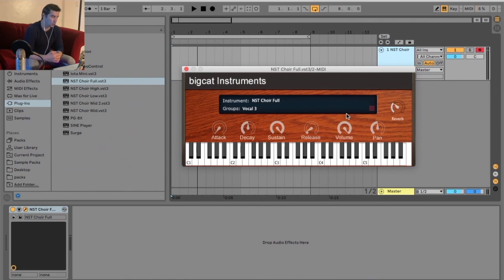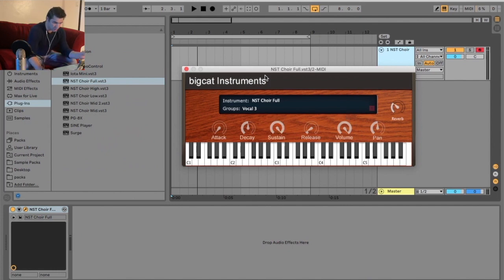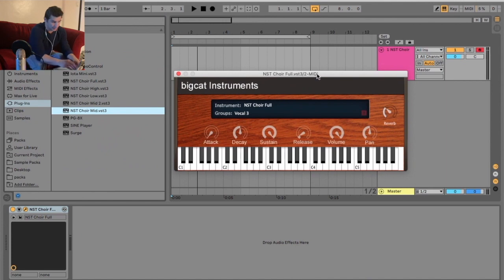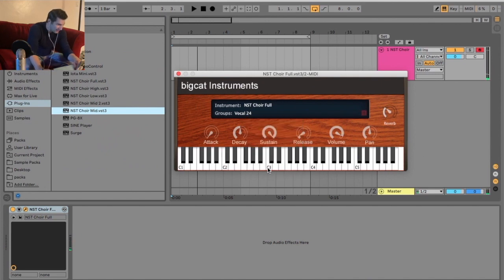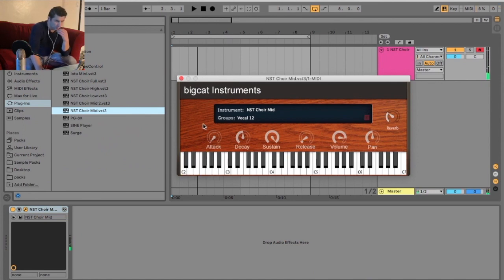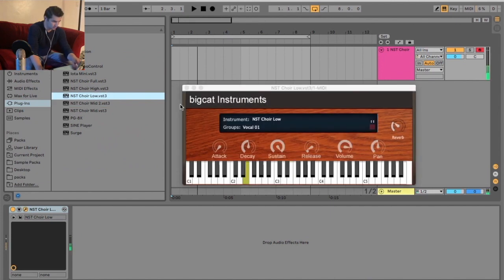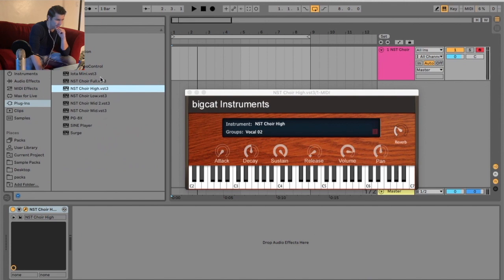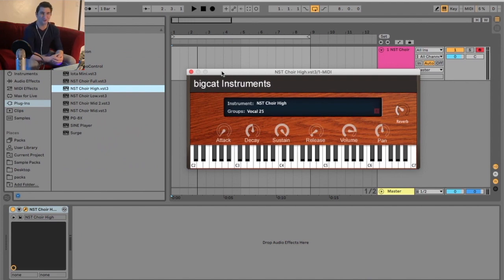NST Choir - FREE Choir VST Plugin 🗣️🗣️🗣️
The NST Choir by bigcat Instruments is one of the best free choir VST plugins I've ever used, as it has a huge range of free choir samples and textures